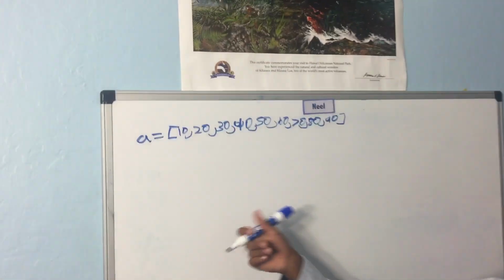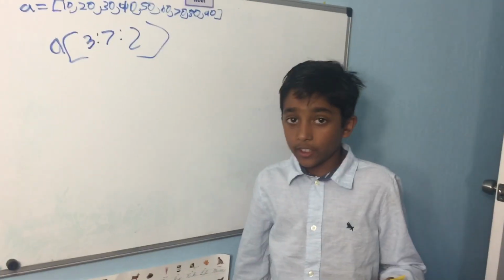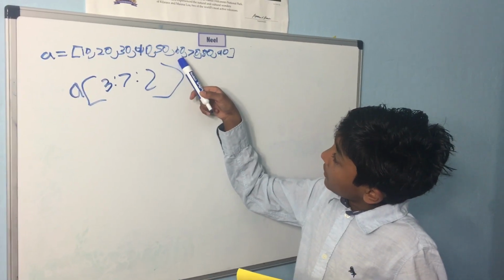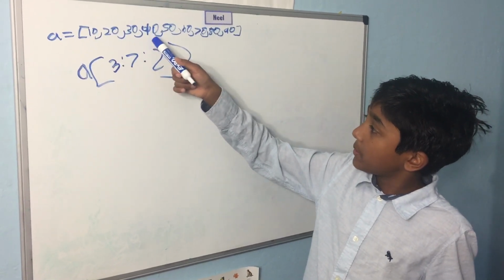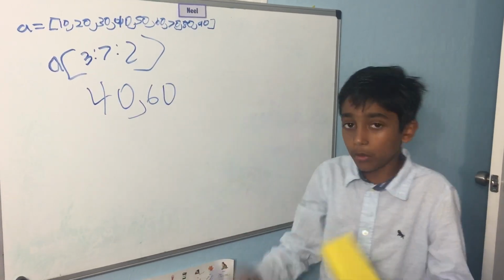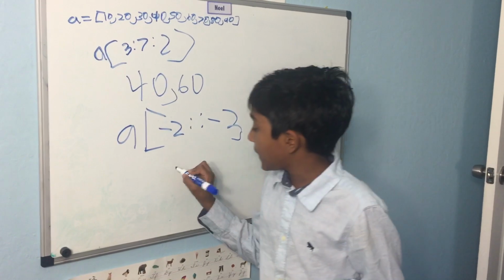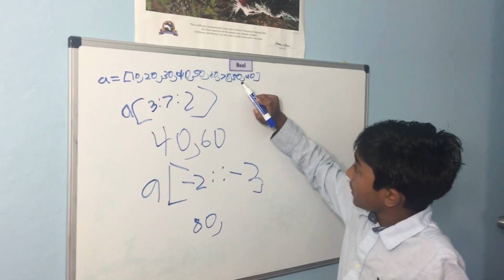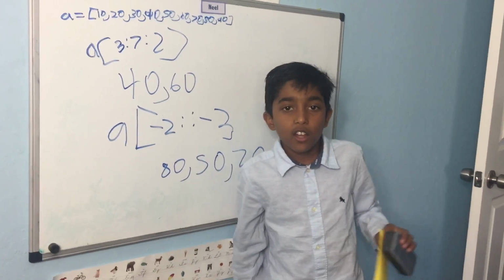Python slicing part 2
It describes complex slicing performed on a list